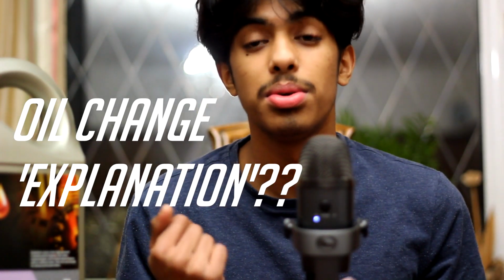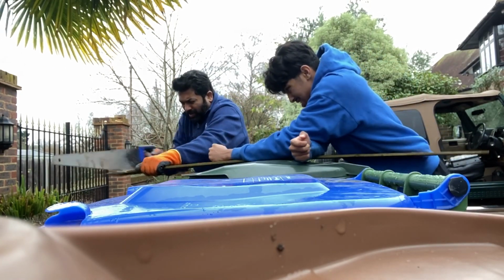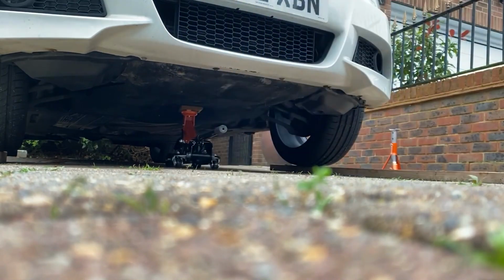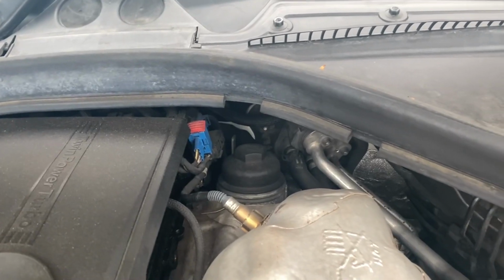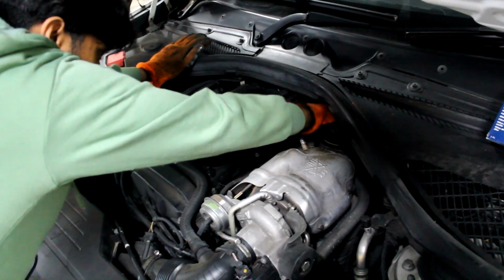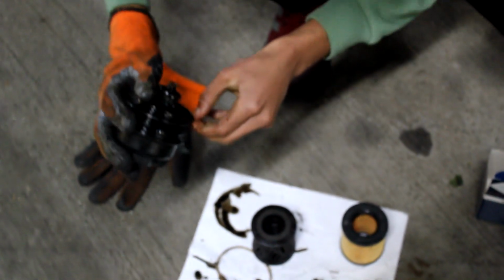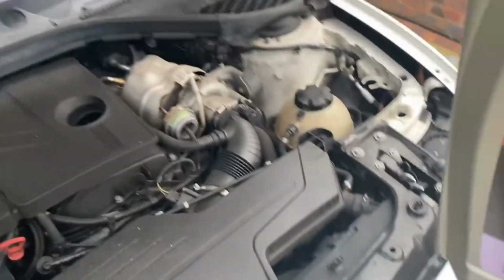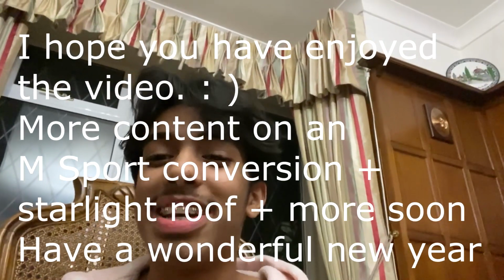Oil Change for a BMW F20/F21 114i/116i/118i with the N13 engine - Servicing a BMW 1 series at home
Hi everyone, thank you for pressing on my video.  I hope you enjoy

This is a video on me doing an oil change and oil filter change on this 2012 BMW F20 116i. This video is also similar for the Pre LCI (Pre-Facelift) BMW 114i and 118i, and some LCI (Facelift) 118i and 120i, basically if it's got the N13 engine in it, it's basically all the same steps XD.
I just like to try and do things on my own, I'm not mechanically minded and mainly have no clue what I'm doing but if I want to try and do something, I basically try and do it XD.

Please be safe and cautious if trying to do anything at home and please wear all the correct safety gear and be safe, sometimes its not worth trying things if it means injuring yourself or potentially causing harm to yourself or others, just get 'professional' help.

Thanks to everyone who said they'd watch this video : )

@Bjk.media_ / @that_fake_m135i on instagram for the help with the oil filter and recording for it